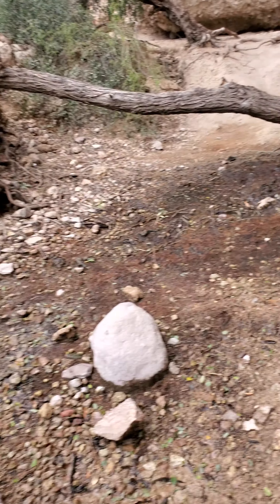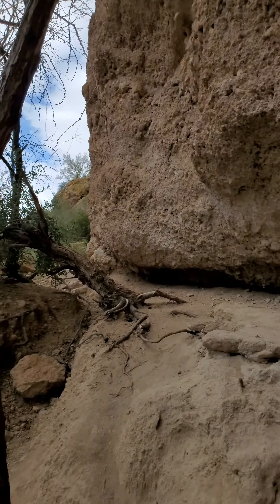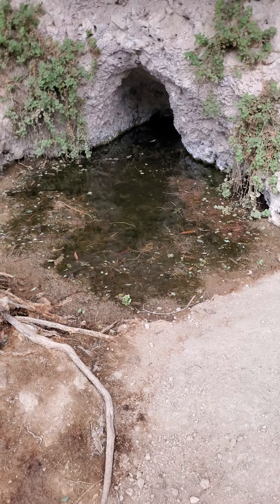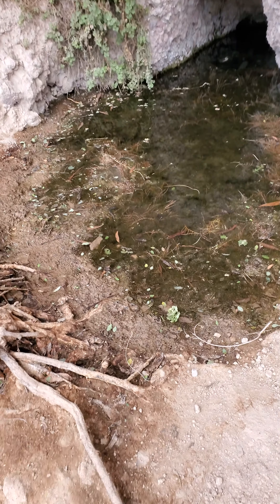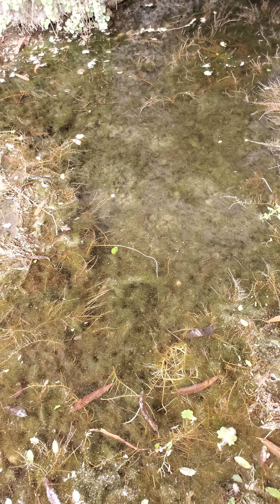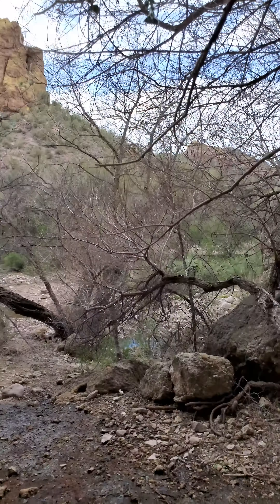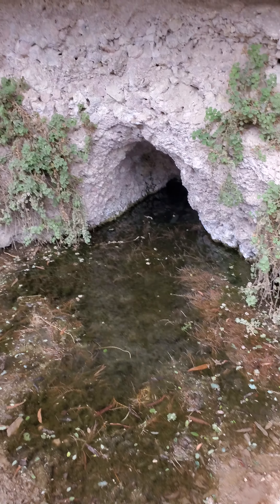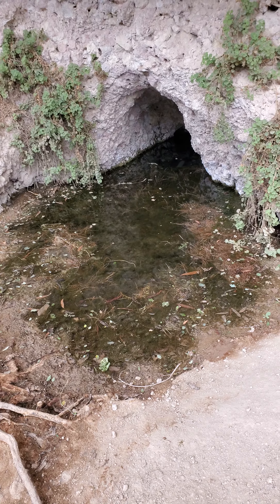A Superstition Mountain Gem. A not so hidden Spring